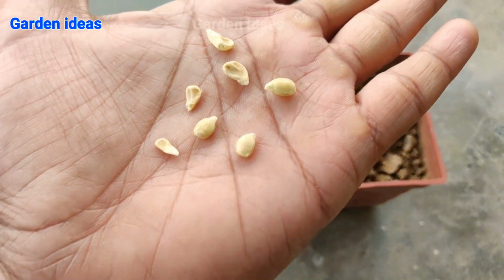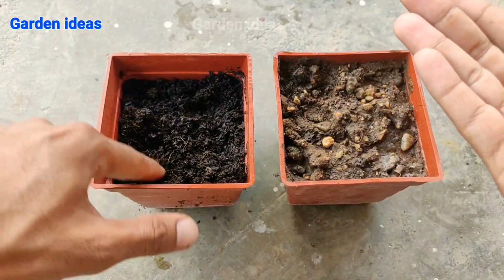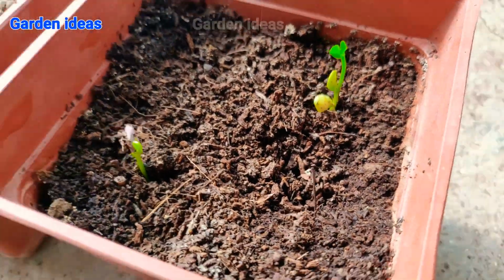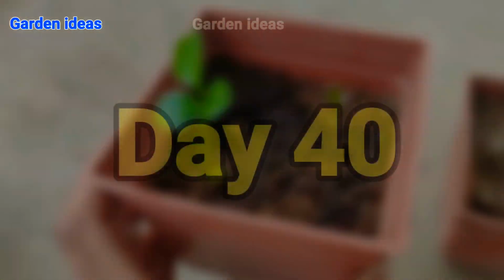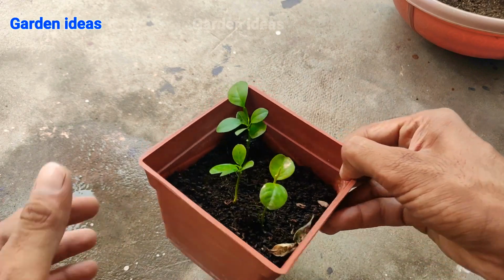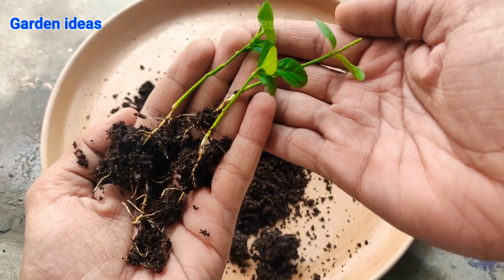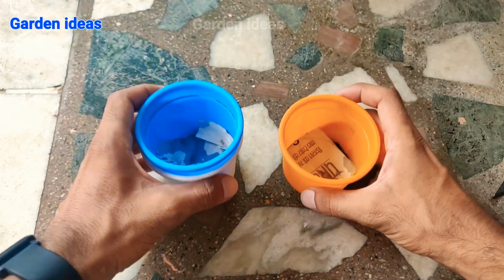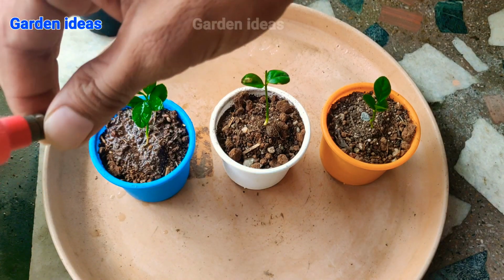Easiest and fast method to grow Lemon from seeds, Growing lemon from Lemon very fast | garden ideas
Easiest and fast method to grow Lemon from seeds, Growing lemon from Lemon very fast, lemon tree growing method